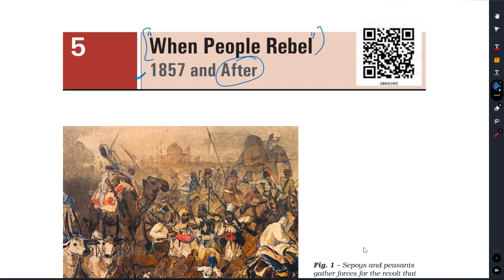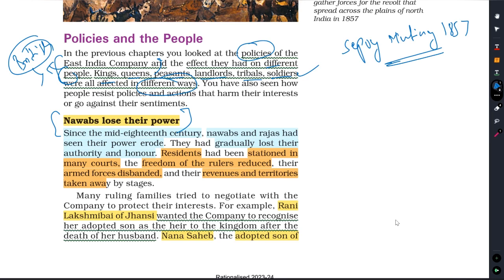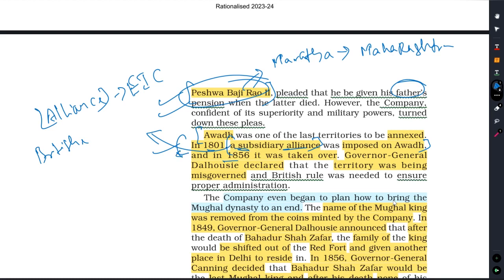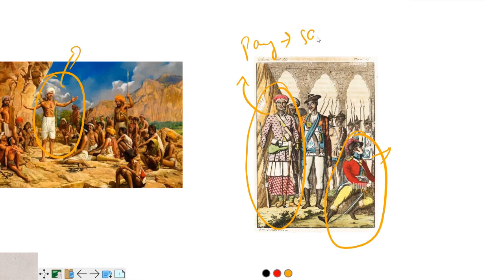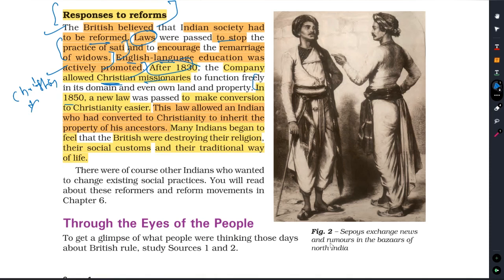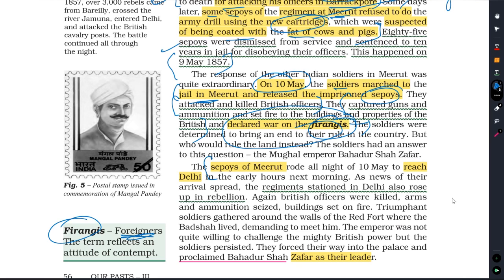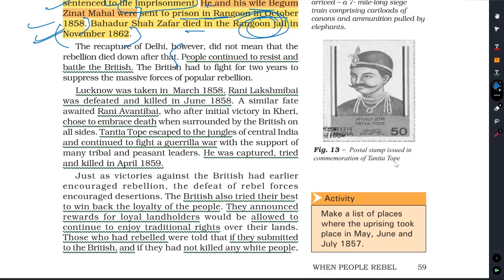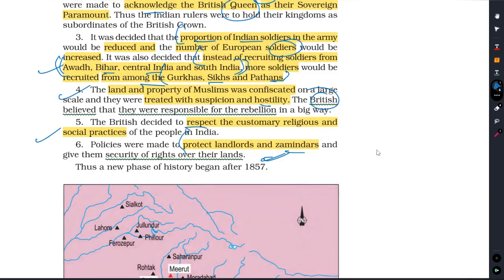CLASS 8 HISTORY : WHEN PEOPLE REBEL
CLASS 8 HISTORY : WHEN PEOPLE REBEL is the sepoy mutiny that occurred In 1857 during British administration in India.
Follow our telegram channel for more updates about govt exams, current affairs video updates, daily quiz & other study materials

ncert classes PSI/PC/KPTCL/UPSC/ KPSC/BANKING & OTHER COMPETITIVE EXAMS
VIDEO#ANALYSIS GOVT EXAMS#
GOVERNMENT PREPARATION best coaching institute in karnataka for all competitive exams library digital library.